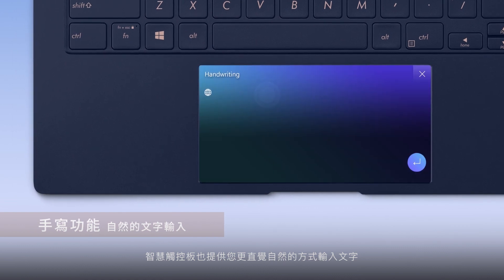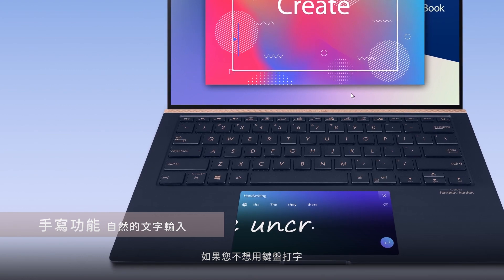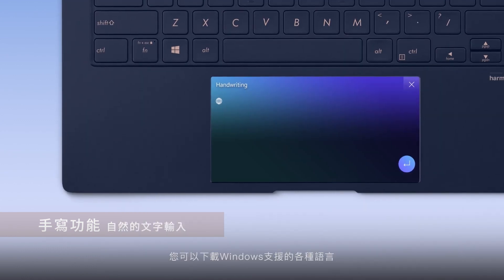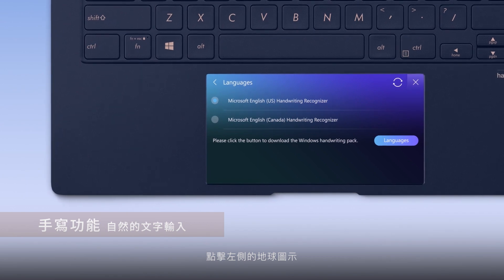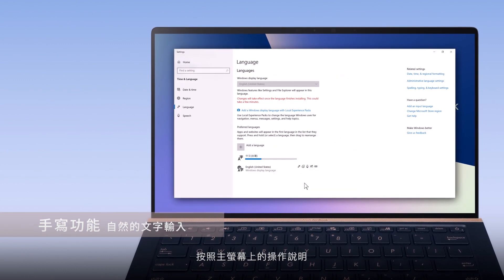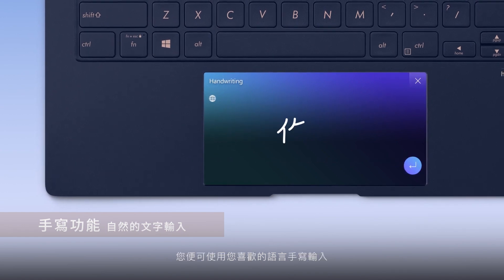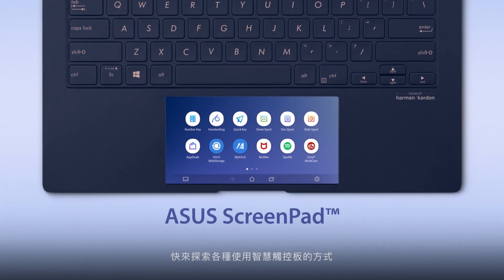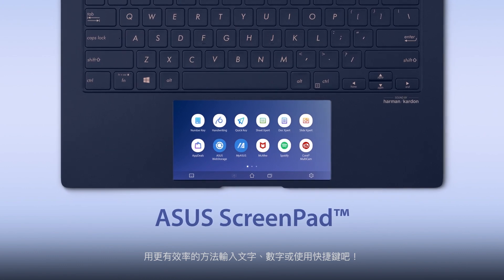ASUS ScreenPad™ 手寫功能與數字鍵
ASUS ScreenPad智慧觸控板，提供您提升工作效率的新方法。
「數字鍵」提供您全尺寸數字鍵盤，讓您更輕鬆的輸入數字。
「手寫功能」則讓您以更直覺自然的方式輸入文字。

快來探索各種使用智慧觸控板的方式，用更有效率的方法輸入文字、數字或使用快捷鍵吧！